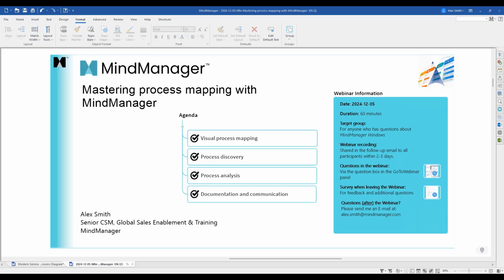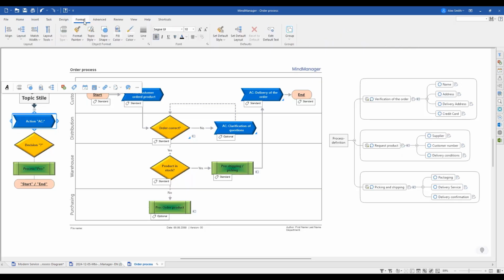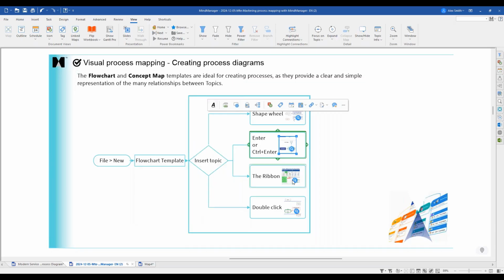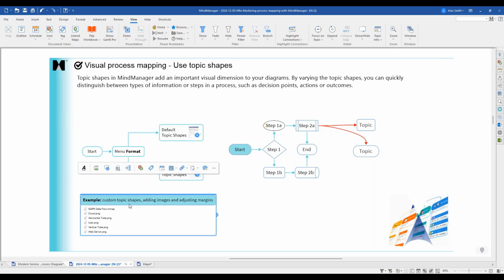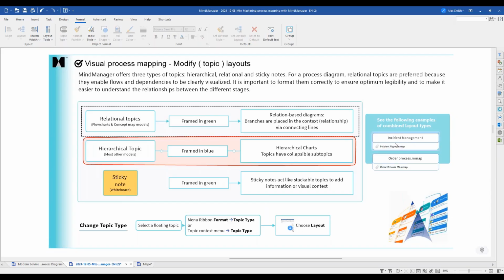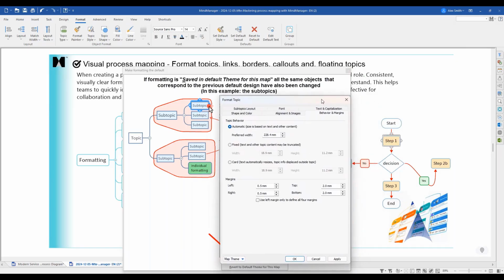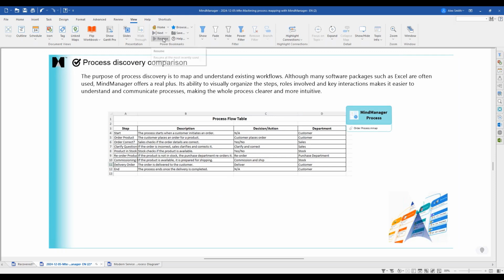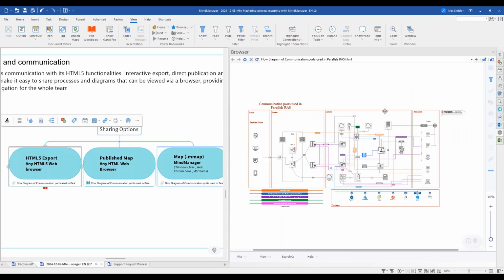網路研討會 ：Mastering Process Mapping with MindManager 24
祺荃企業有限公司 您可以信賴的軟體供應商

國內外原版軟體代理及經銷 | 教育訓練 | 軟體購買諮詢